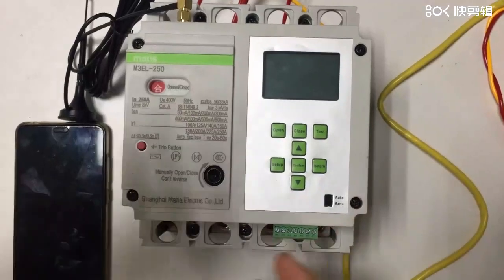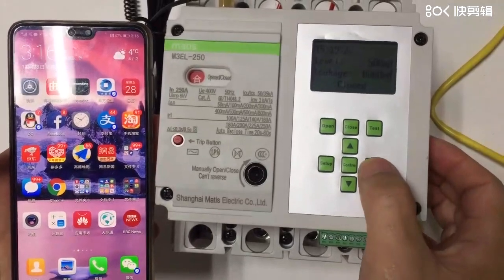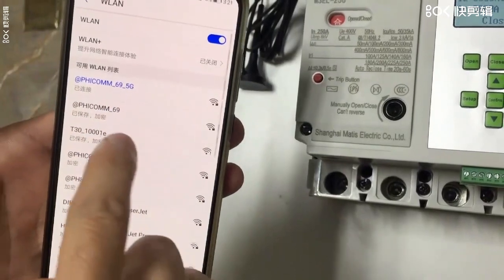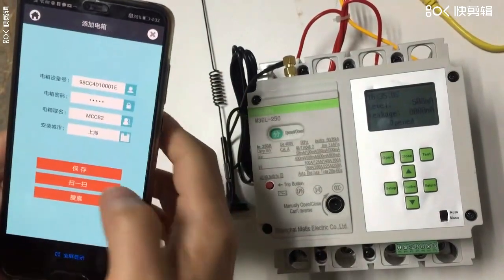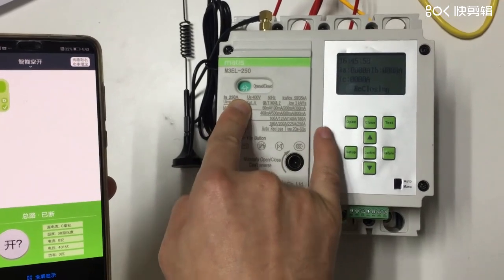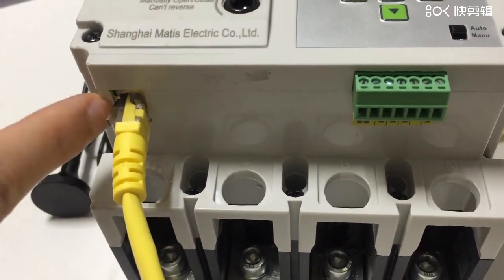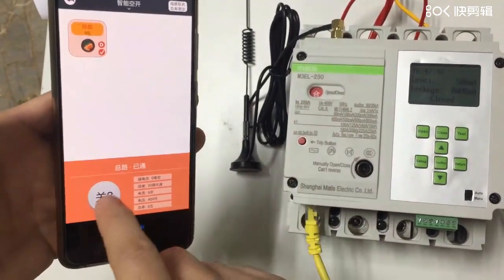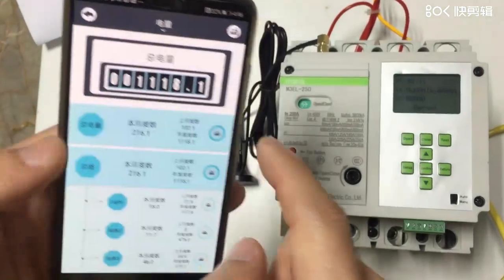Smart MCCB MT3EL WIFI & Ethnet configuration